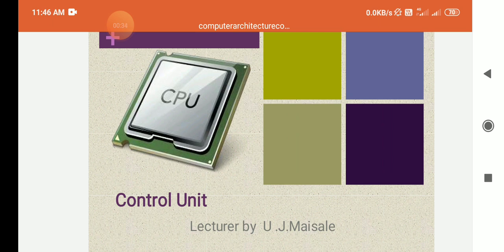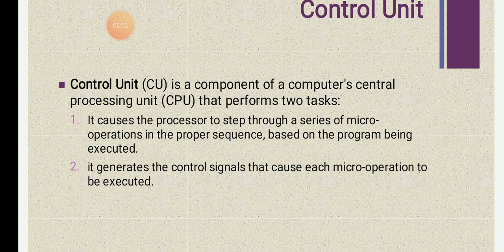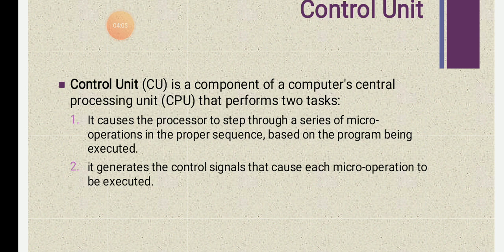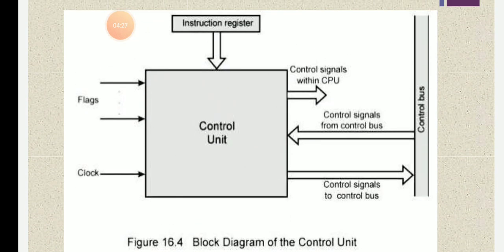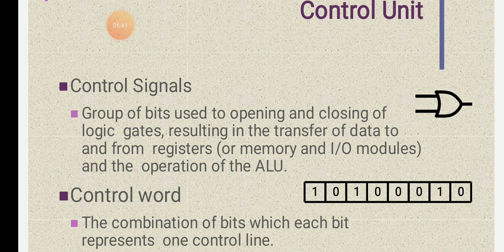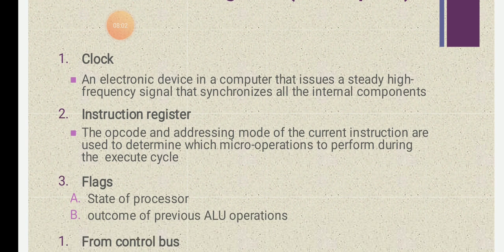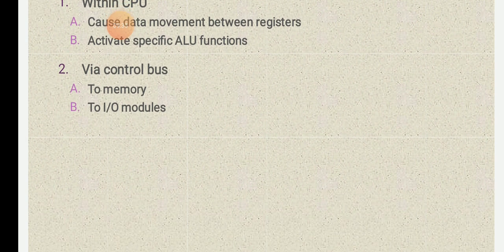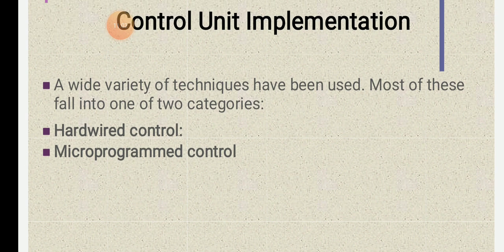Chapter no 3 control unit